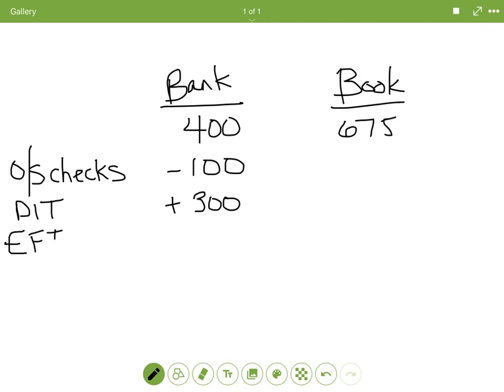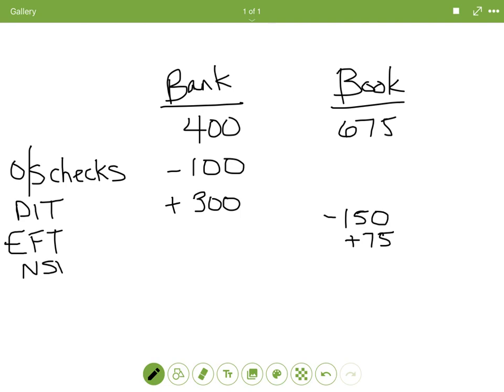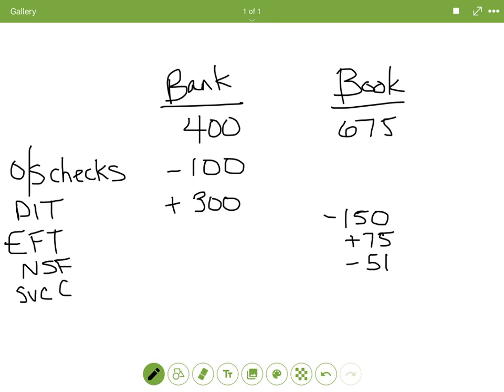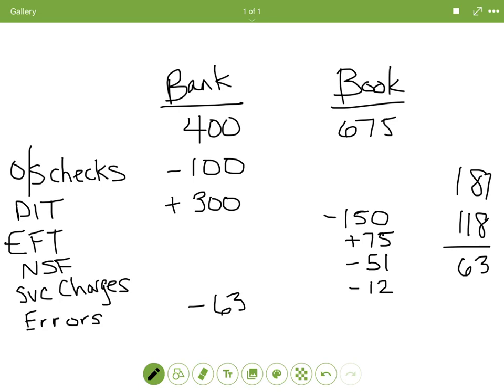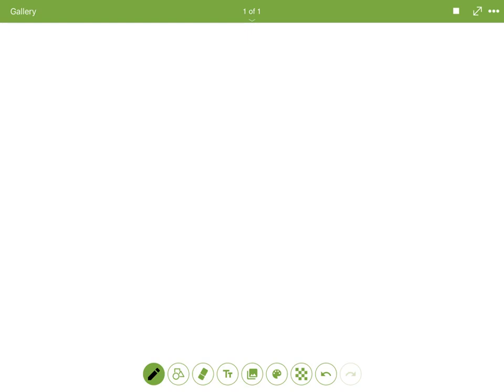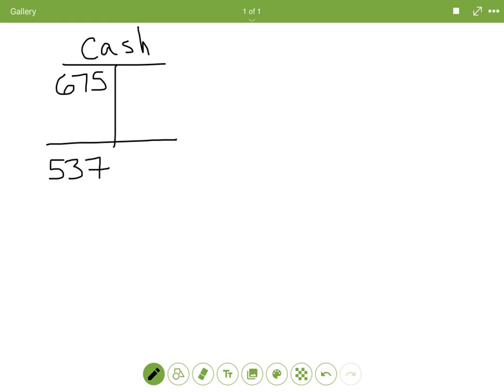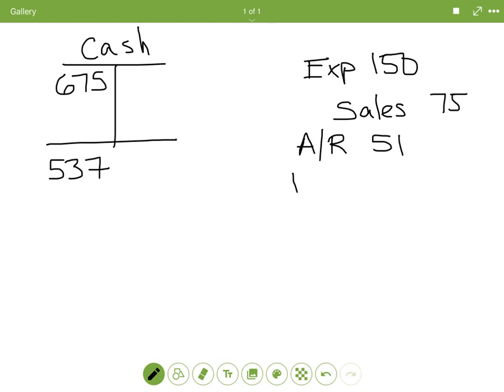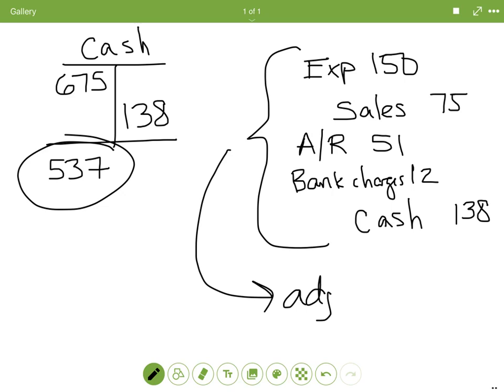Bank Reconciliation Tutorial Video